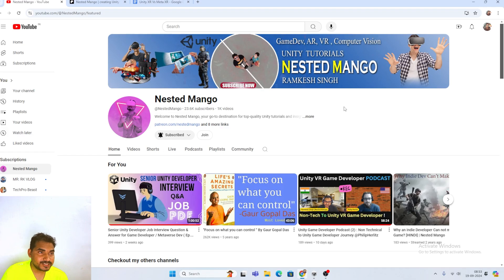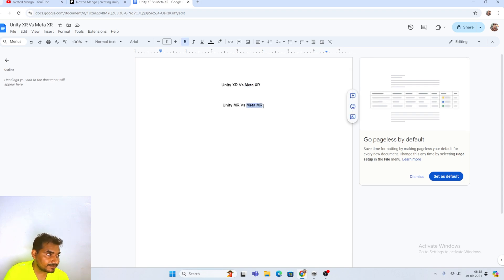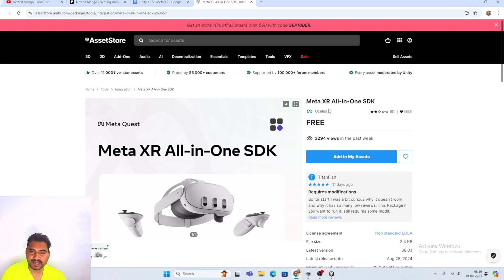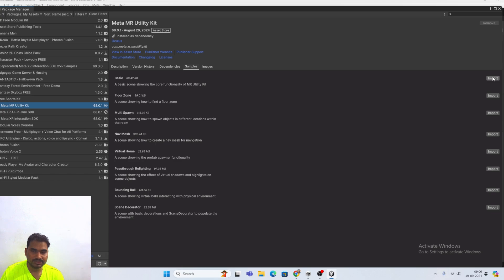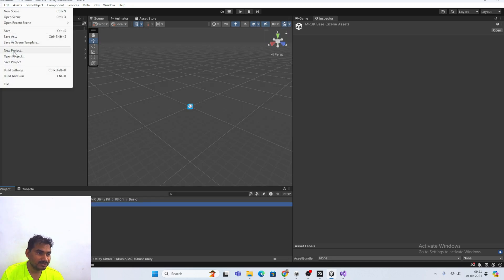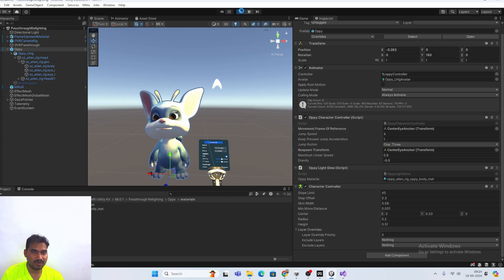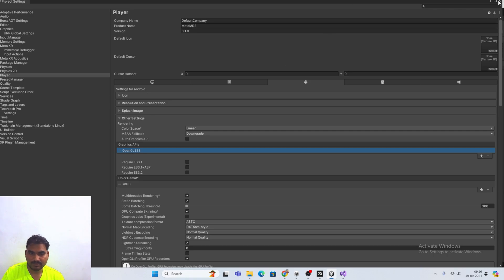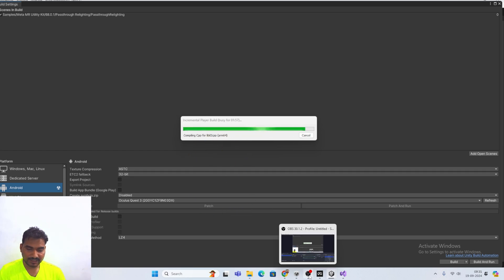Meta Quest Mixed Reality in Unity | Meta MR Utility Kit Set up | Nested Mango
In this video, we dive into Meta Quest's Mixed Reality capabilities and guide you step-by-step on how to set up the Meta MR Utility Kit in Unity. Whether you're a beginner or an experienced developer, this tutorial will help you understand the fundamentals of Mixed Reality development using Unity and Meta Quest. Learn how to integrate mixed reality elements, optimize your project, and bring your immersive experiences to life!

This tutorial covers:

Introduction to Meta Quest Mixed Reality.
Setting up the Meta MR Utility Kit in Unity.
Best practices for MR development.
Tips for improving performance and user experience in MR apps.

Best Unity Assets Recommended By ME :
3D WebView for Android , VR and iOS (Web Browser)